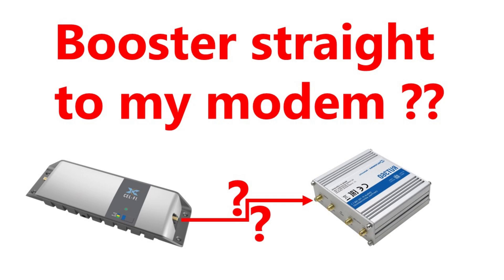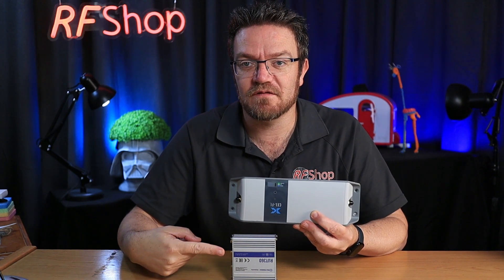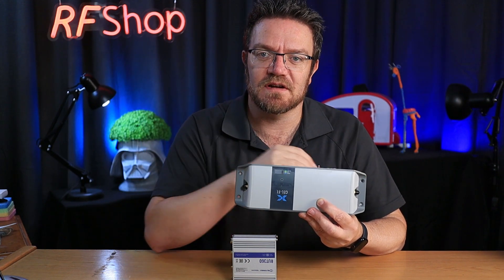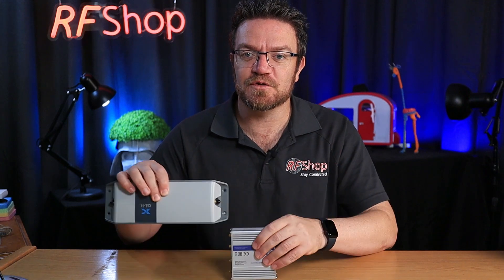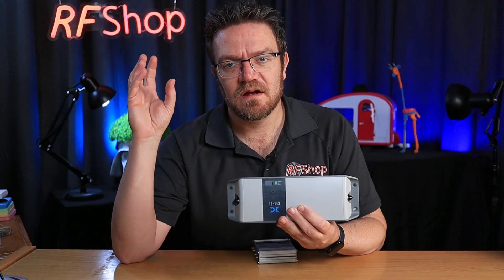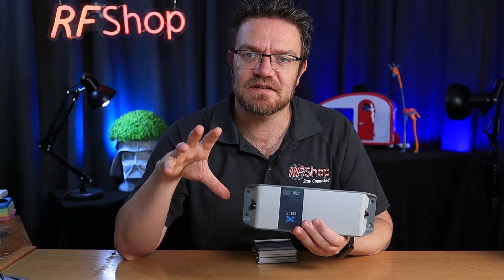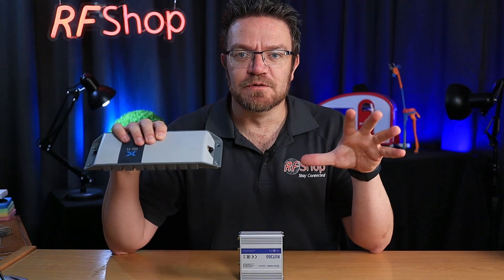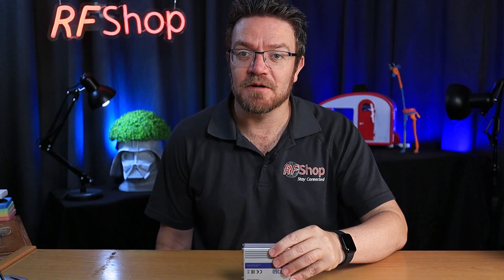Can you connect a booster straight into a modem ?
In this video I try to explain why connecting a booster such as the Cel-Fi GO straight into a modem is a bad idea. I quickly answer the question by saying it's not a good idea, and then aim to provide some context to clarify the blunt answer :)